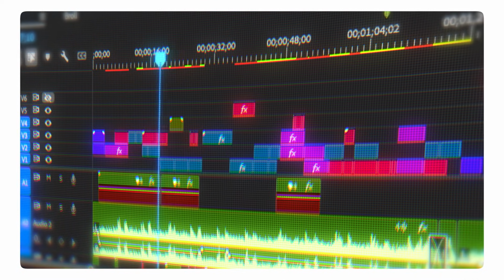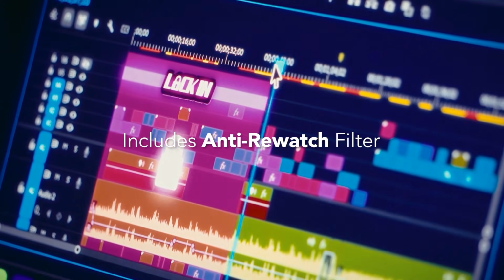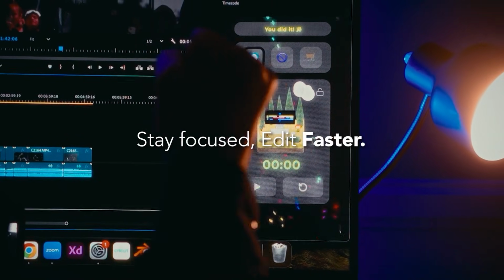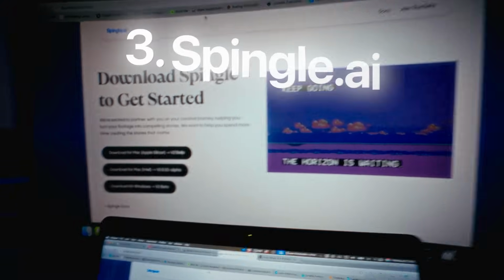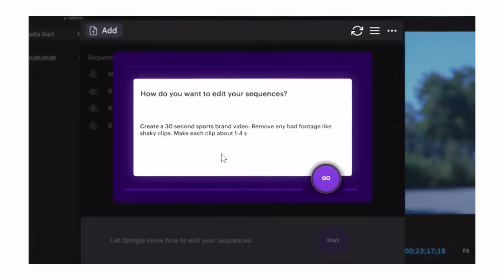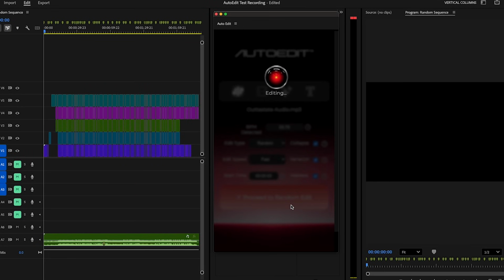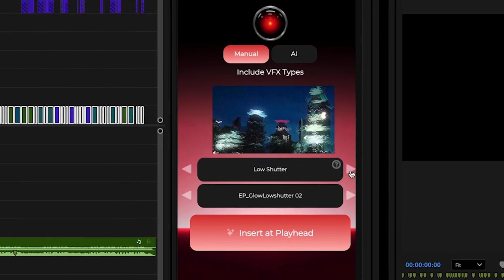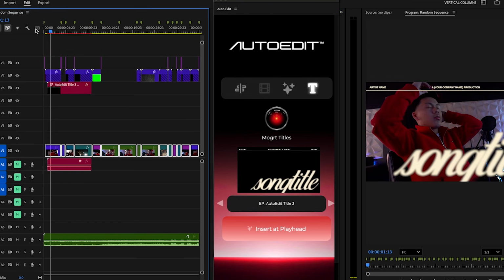5 UNDERRATED Plugins for Premiere Pro (Edit like a GOD...)